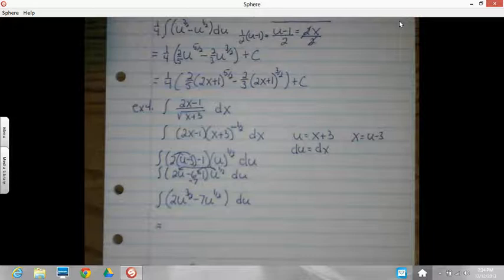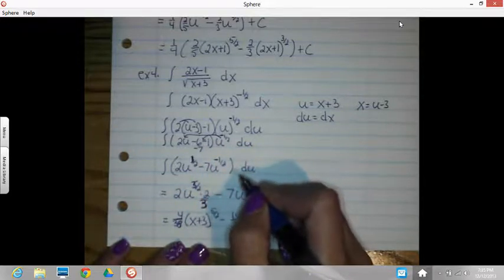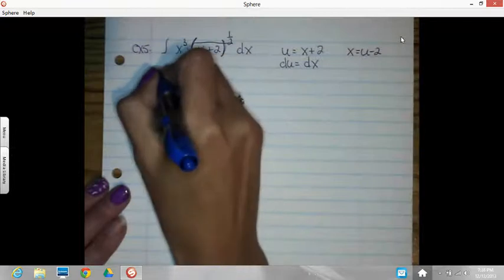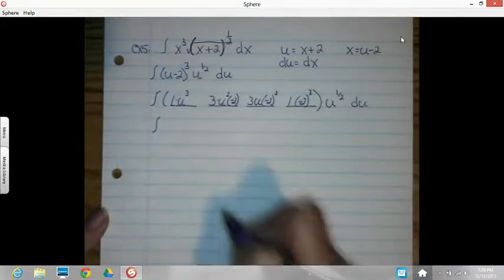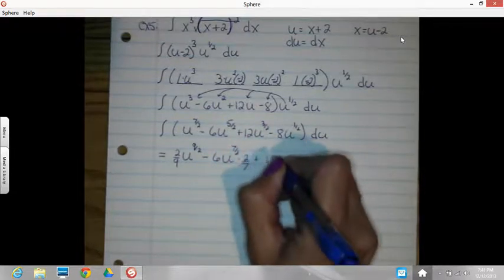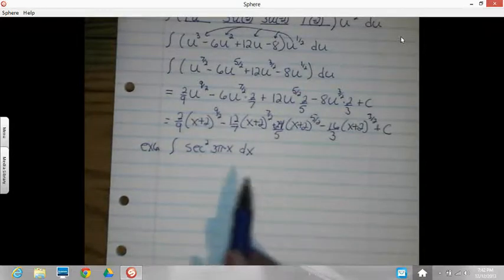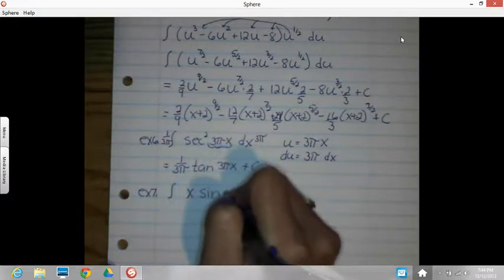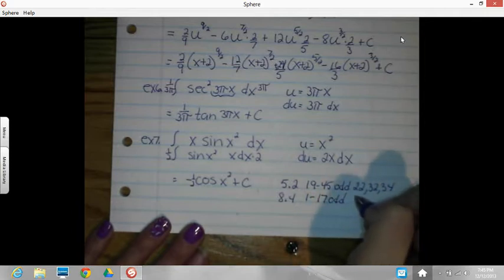C 5 4 day 4 2